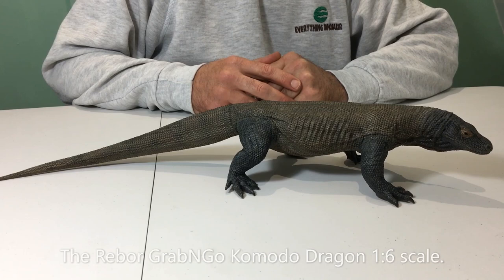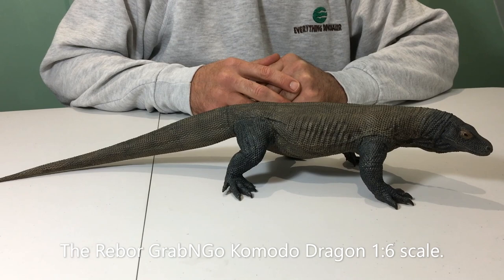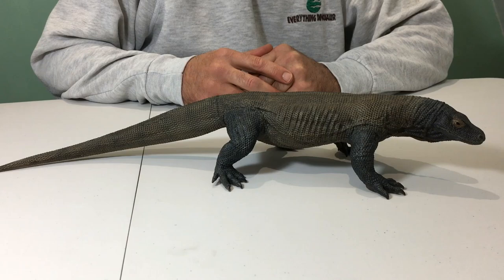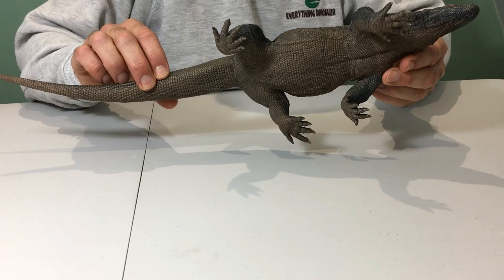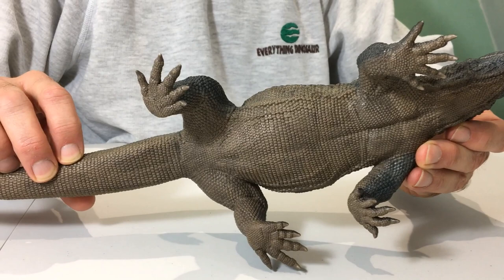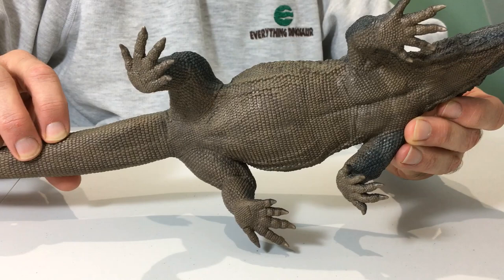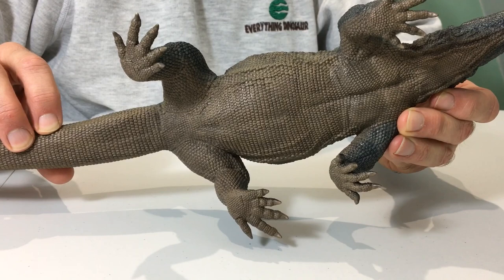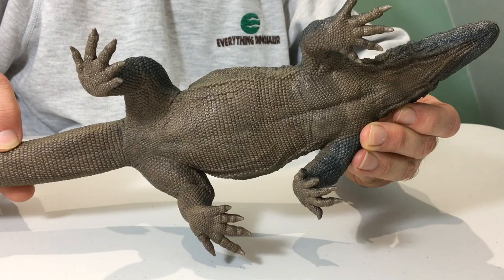The Rebor GrabNGo Komodo Dragon Model - Examining the Underside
Checking over the underside of the new Rebor GrabNGo 1:6 scale Komodo Dragon model (due in stock in November 2019).